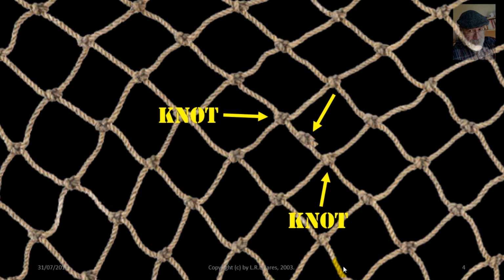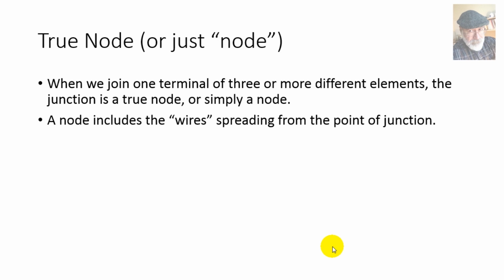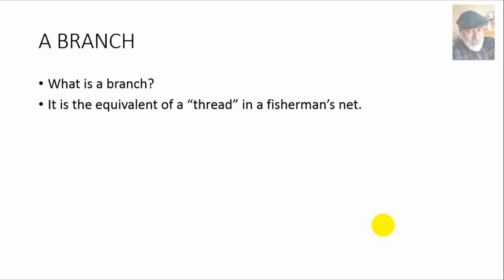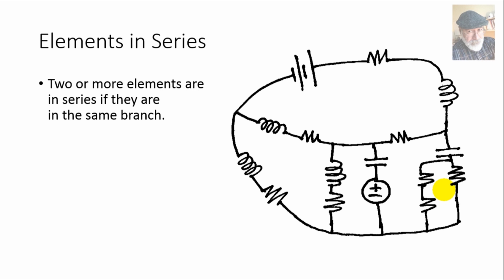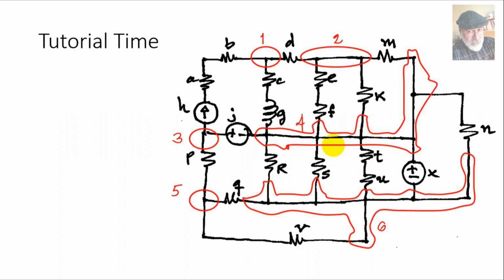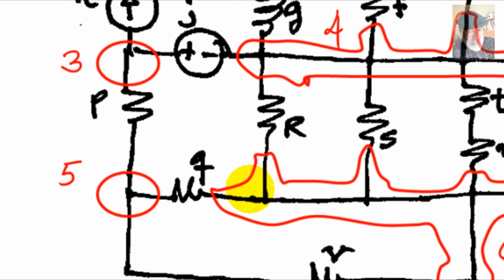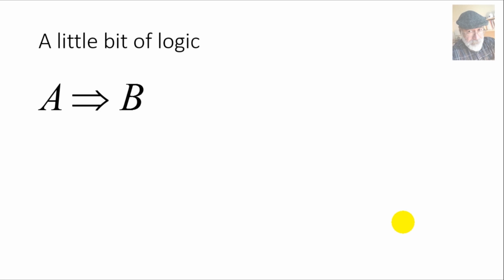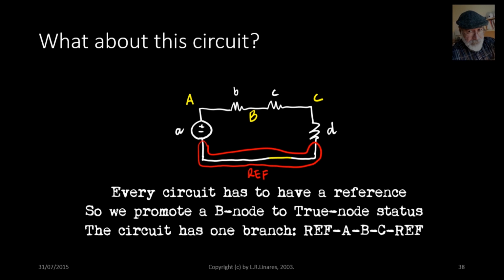EE 101/10 - Topology, nodes, branches, series, parallel connections.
Basic as it sounds, the definitions in this short video are the linchpin of everything that follows. The bullet proof definitions will provide us with the necessary platform to analyze the most complicated electronic circuits that technology may throw at us.